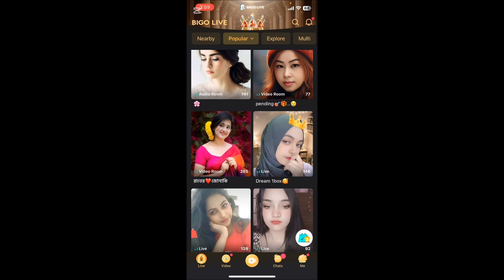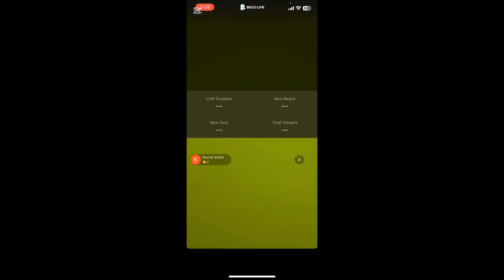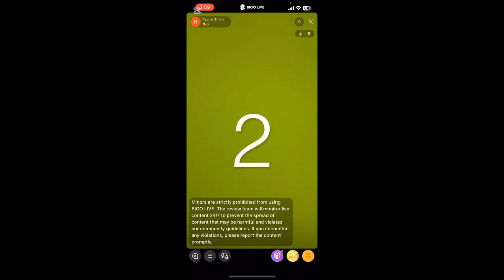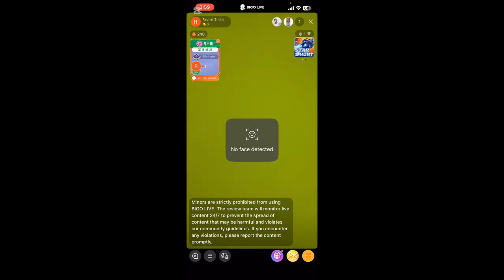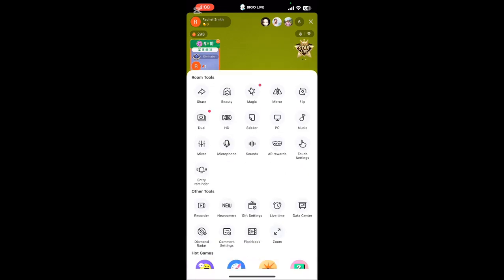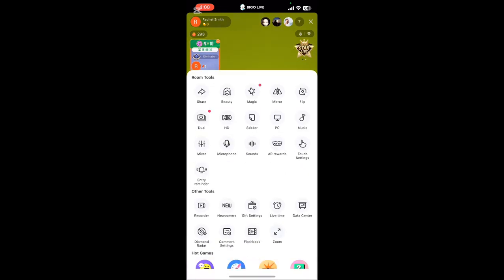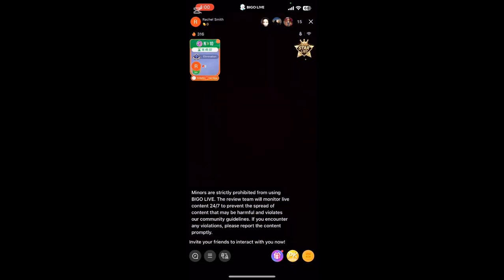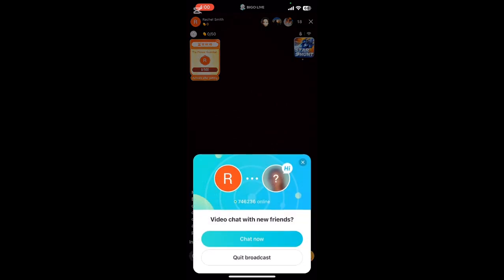How to Use Back Camera on Bigo Live App (EASY!)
This video will guide you through the steps of using the back camera on the Bigo Live app. I'll show you how to easily switch between the front and back cameras during your live streams, allowing you to capture better quality videos and showcase your surroundings.